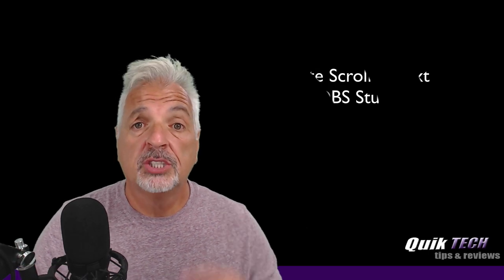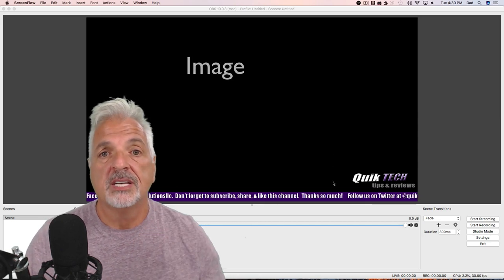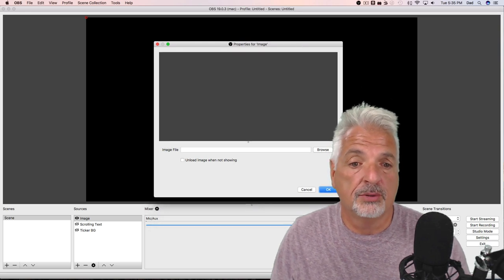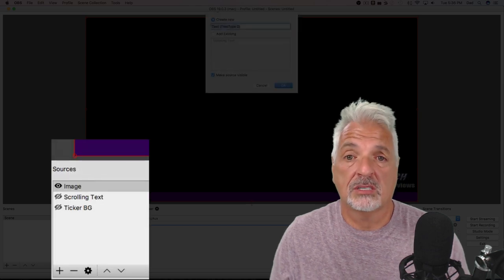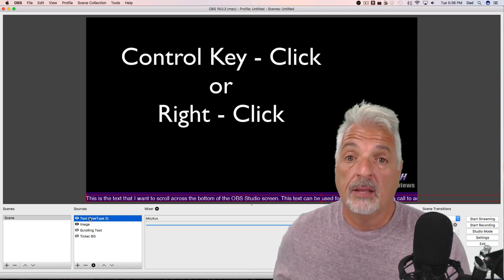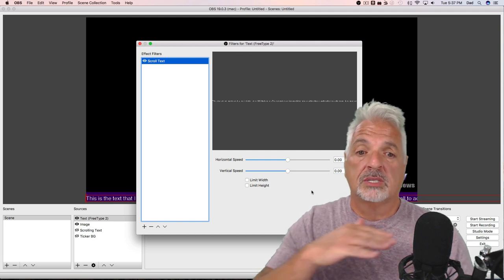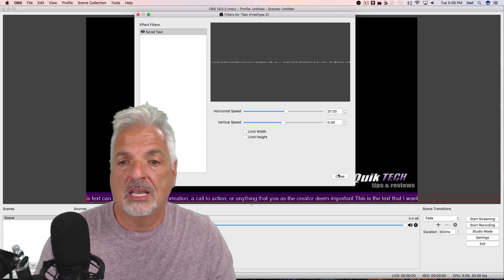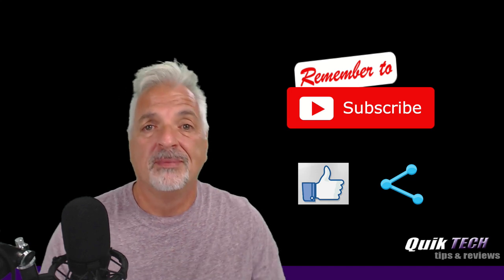How To Scroll Text In OBS Studio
In this video I show you how to scroll text in OBS Studio.

That being said, I have no association with any of the vendors or products seen in this video, nor am I being paid to make this video.

Regards!!